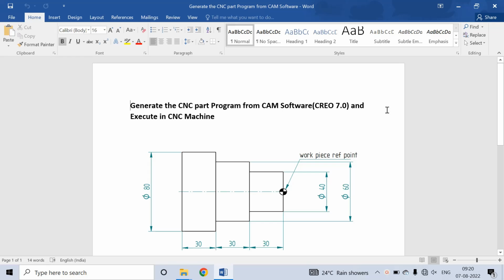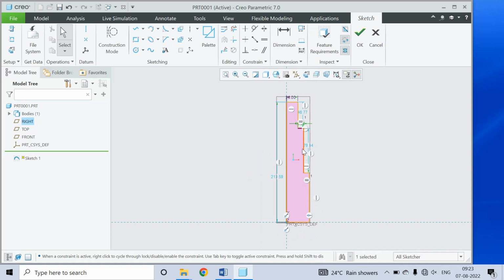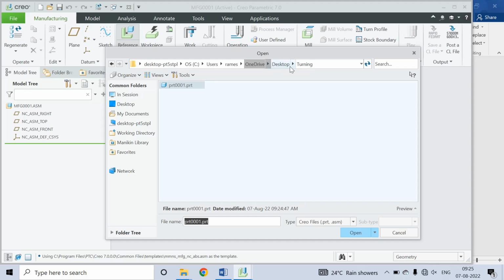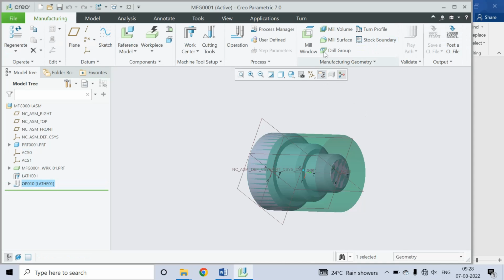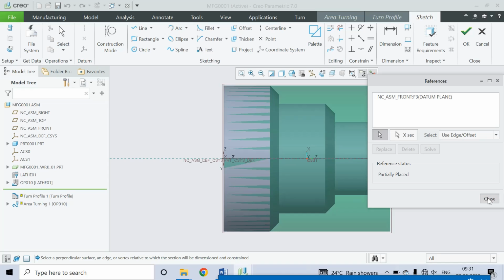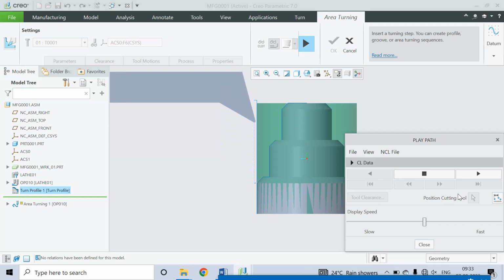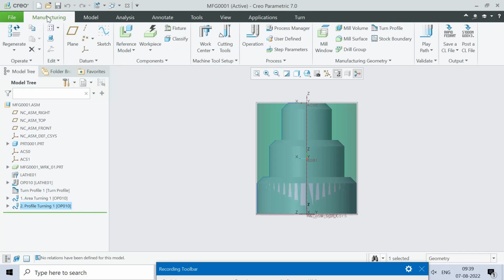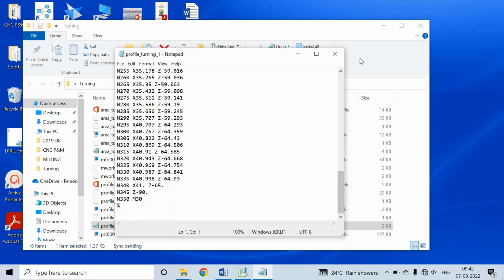Turning operation in CREO manufacturing with generating NC part programme